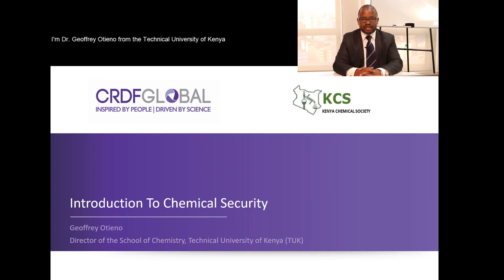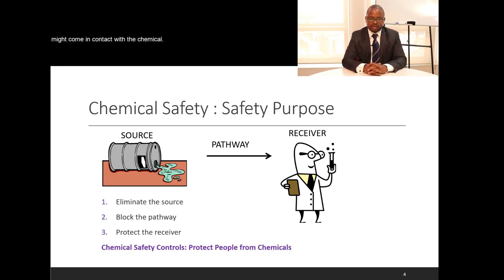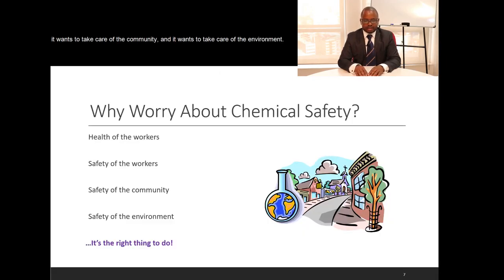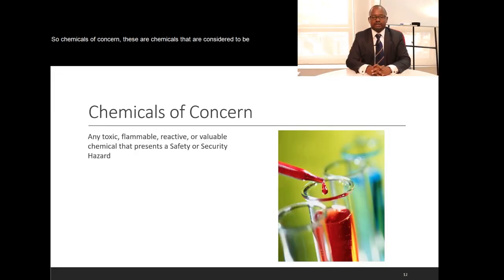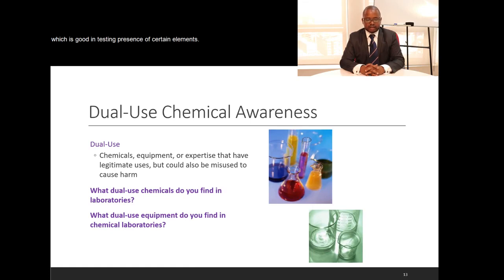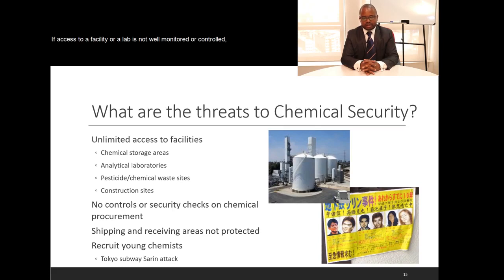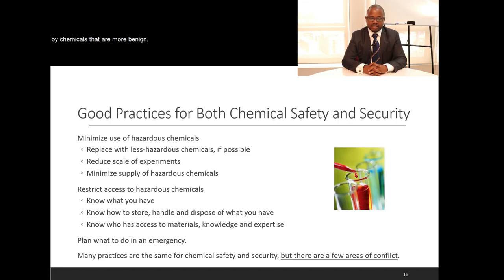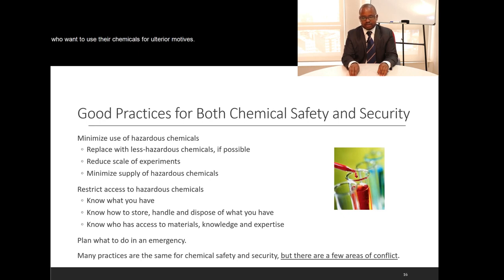Chemical Safety and Security Dr Geoffrey Otieno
Chemical Safety and Security   Dr  Geoffrey Otieno, The Technical University of Kenya